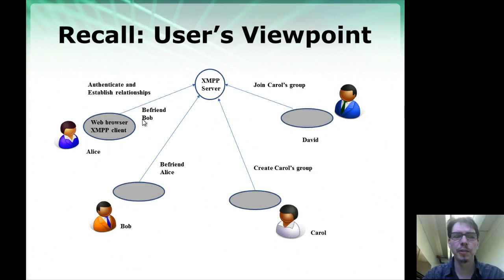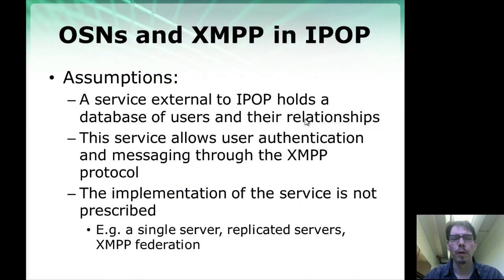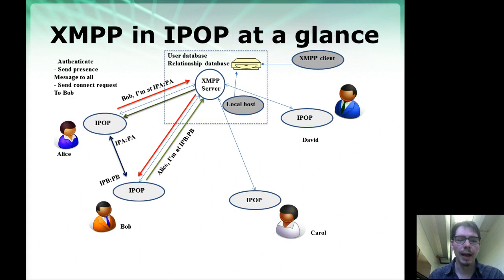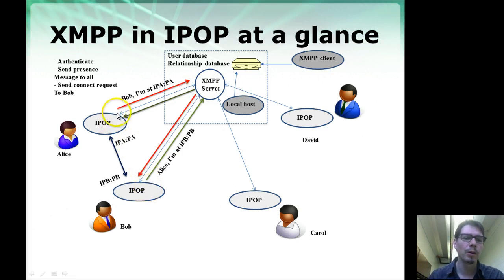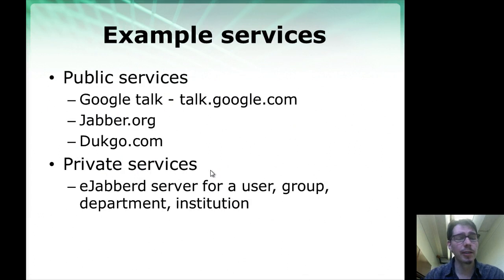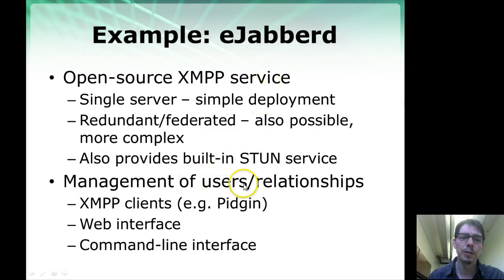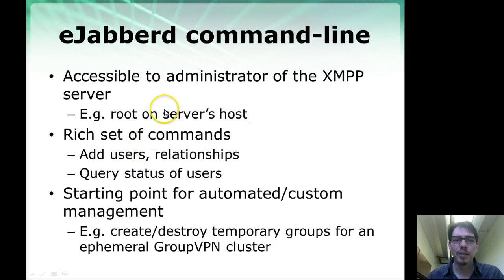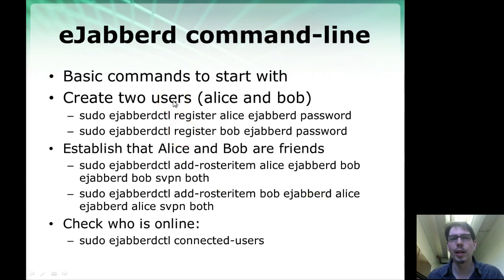IPOP-tincan-mooc-9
Lecture 9 of IPOP TinCan MOOC